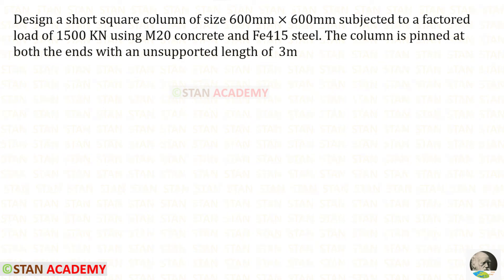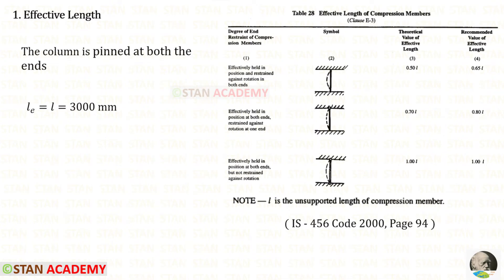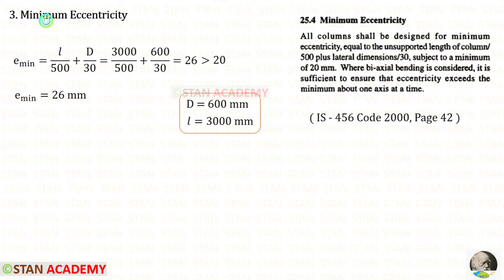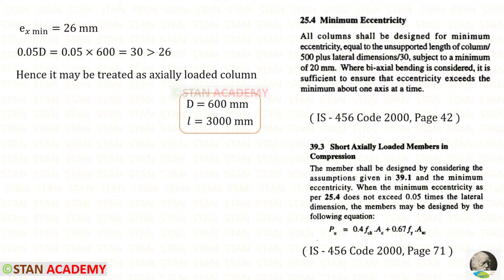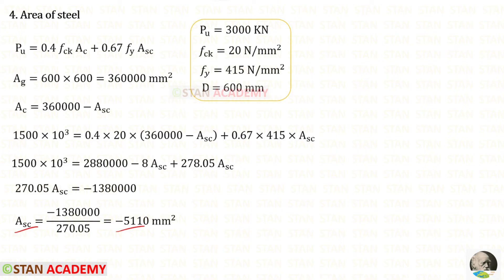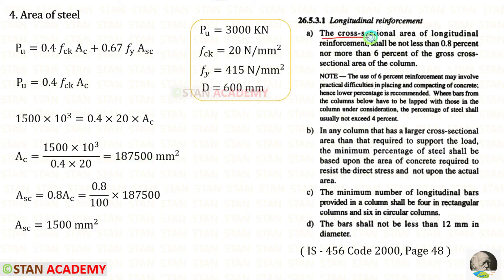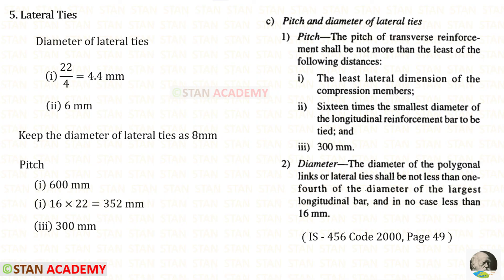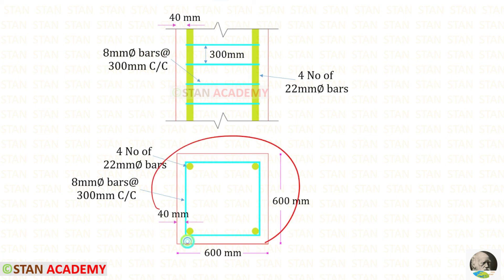Design of an Axially Loaded Square Column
Design a short square column of size 600mm × 600mm subjected to a factored load of 1500 KN using M20 concrete and Fe415 steel. The column is pinned at both the ends with an unsupported length of  3m. Draw a longitudinal section and a cross section showing the reinforcement.